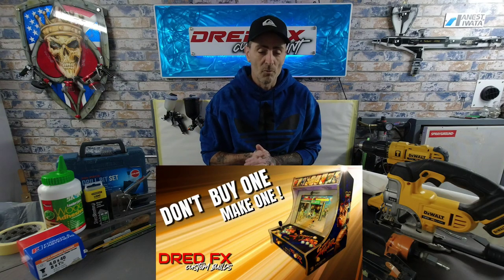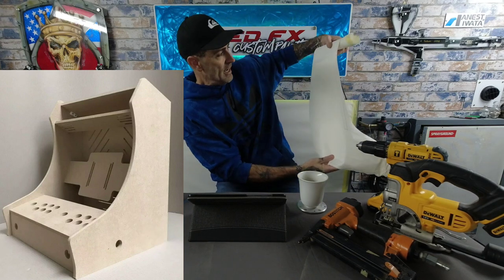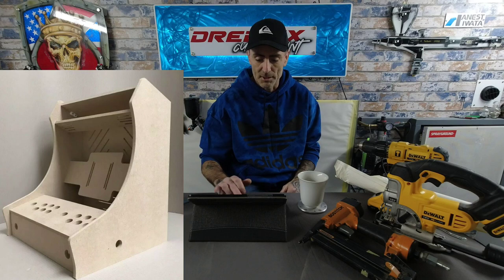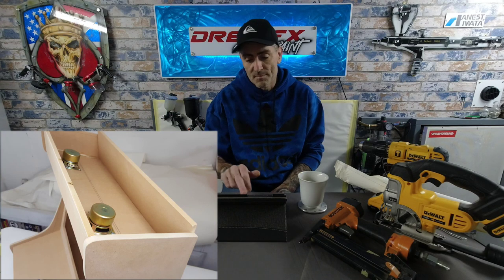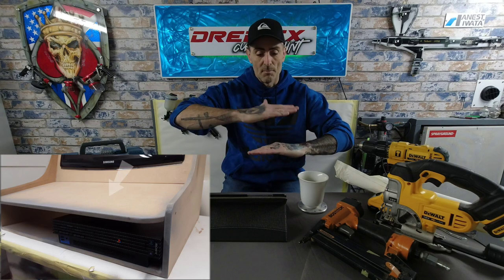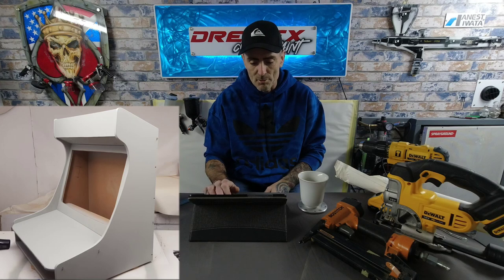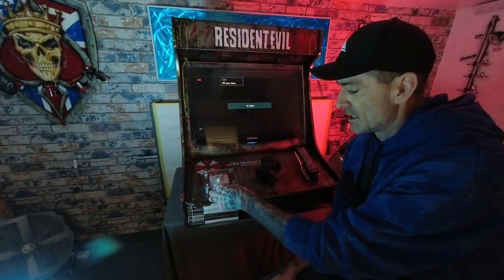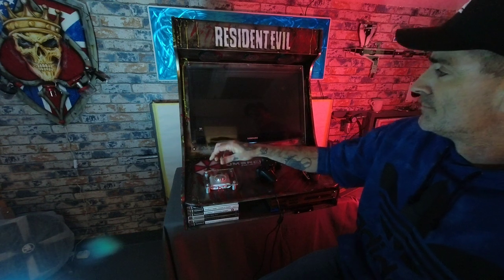DIY Arcade Machine Build DRED FX STYLE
hi everyone welcome back to the channel in today's video I will take you through a guide on how to make

FACEBOOK DRED FX AIRBRUSHED ART